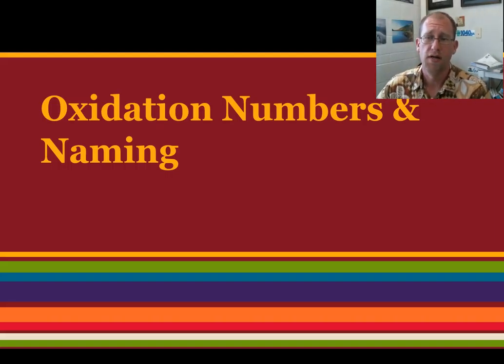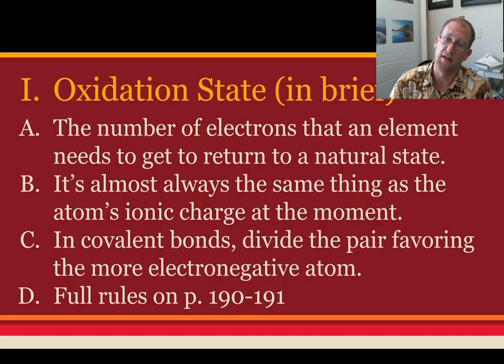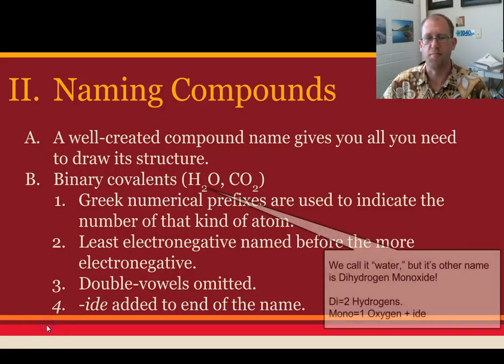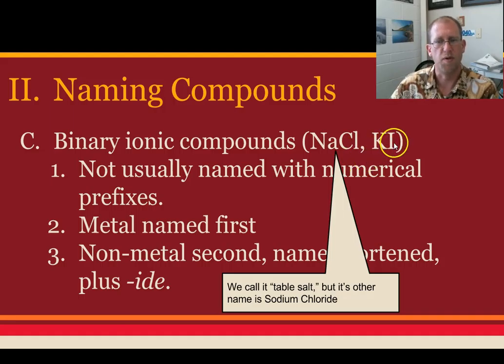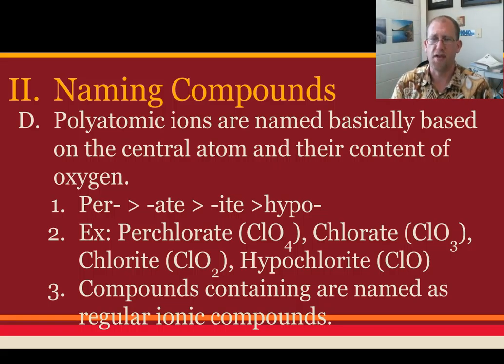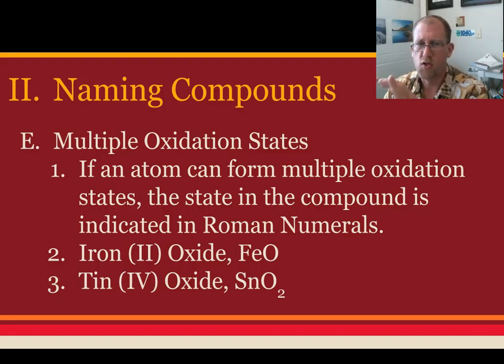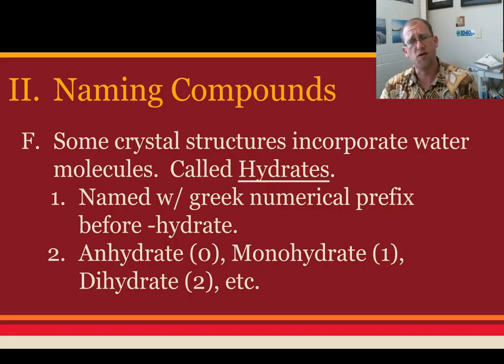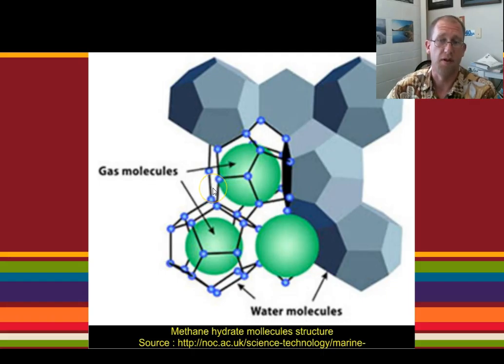Review of Oxidation Numbers and Naming Compounds CCCS Flipped Chemistry #11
A brief review of the rules for determining Oxidation numbers is followed by a much deeper look at namig rules for Chemistry.  Binary ionic, binary covalent, polyatomics, and hydrates are discussed.